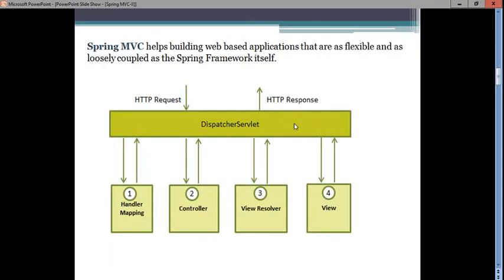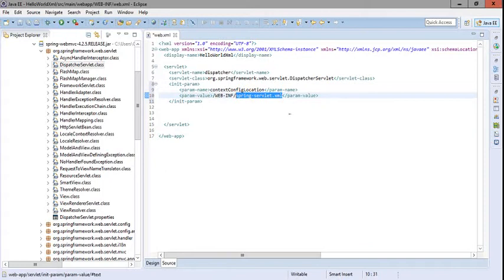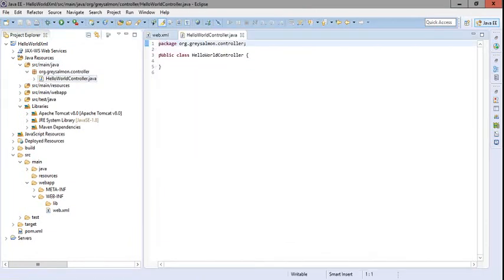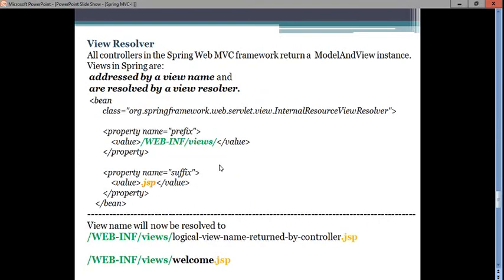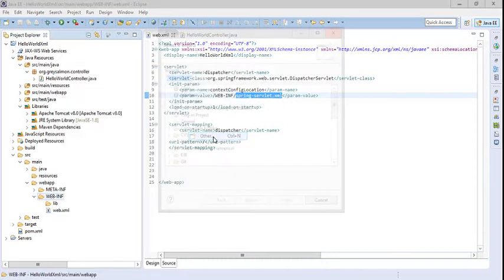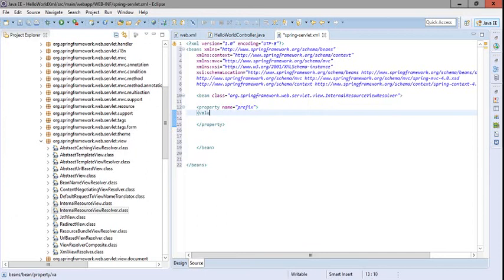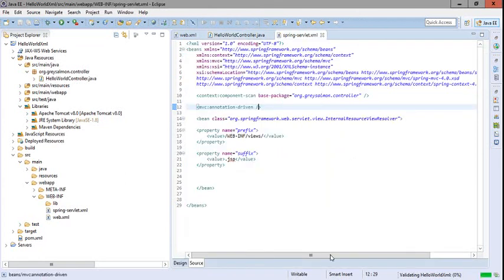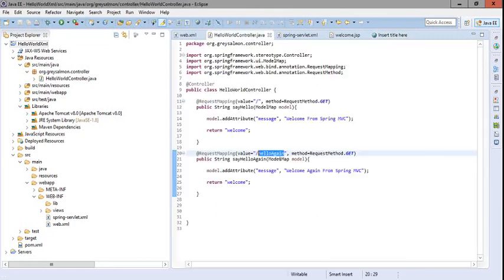Spring MVC - 4 (Spring MVC Hello World Applicaion)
Covers are the components. 1. Dispatcher Servlet 2. Handler Mapping 3. Controller 4. View Resolver 5. View